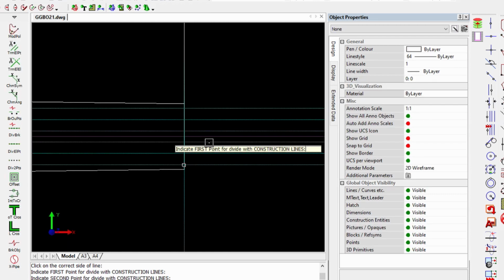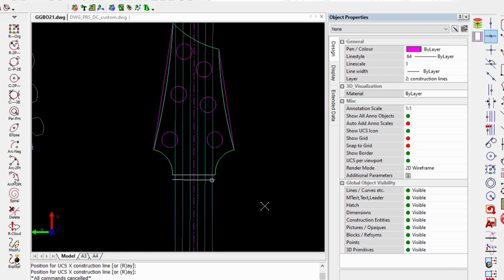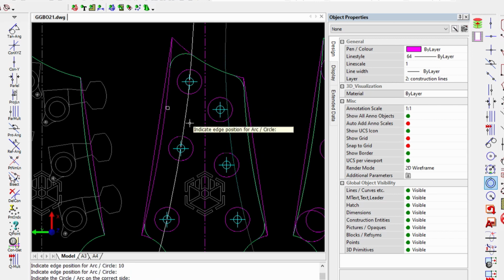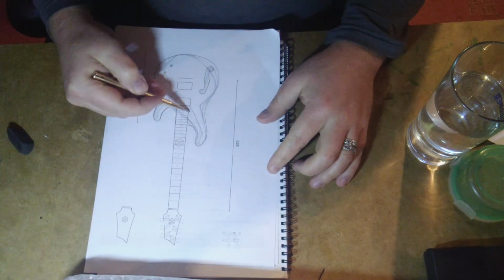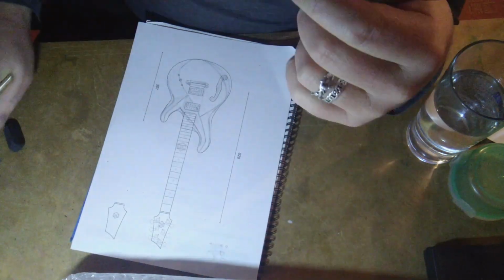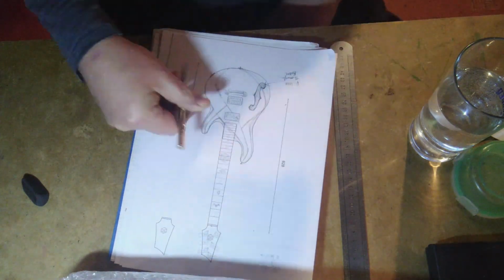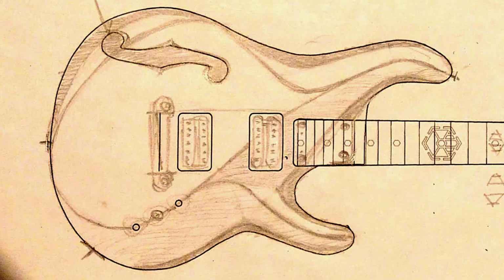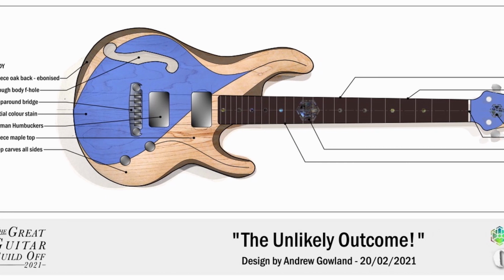Great Guitar Build Off 2021 Kitbuild Ep 1 - The Design!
In which I spend way too much time on the design!